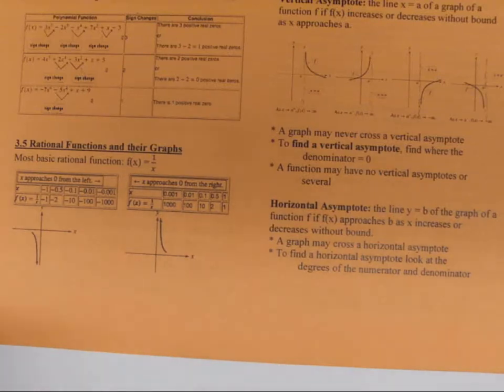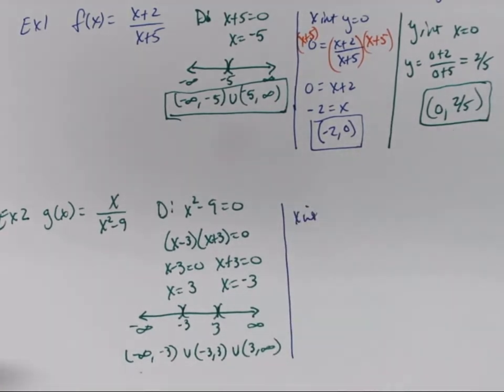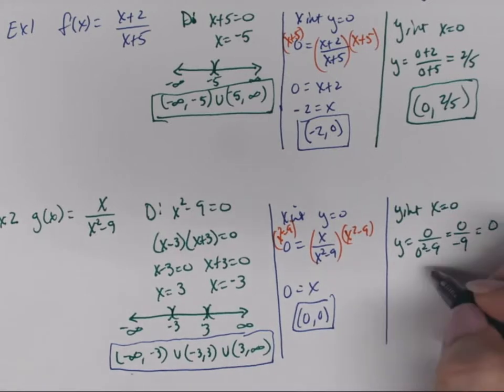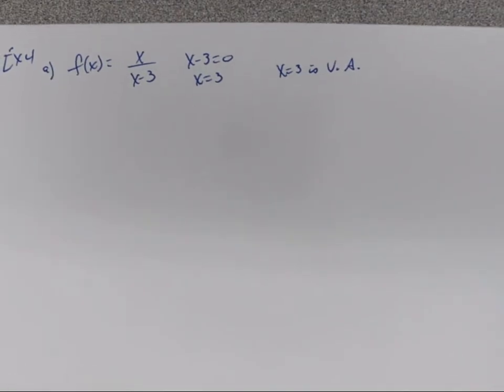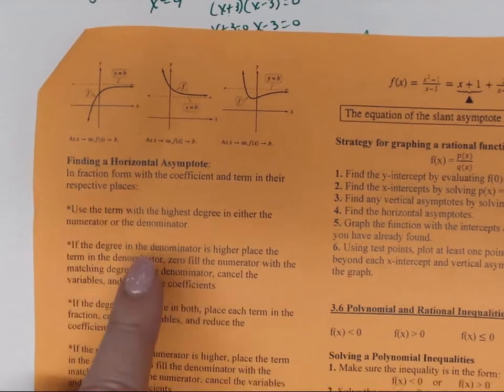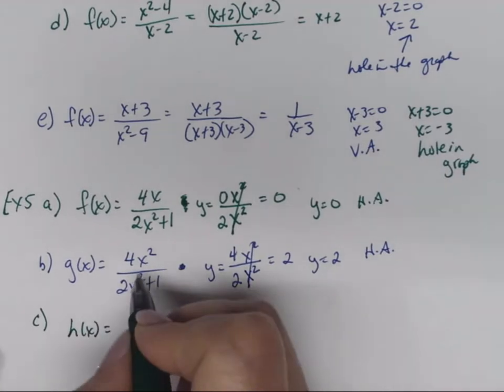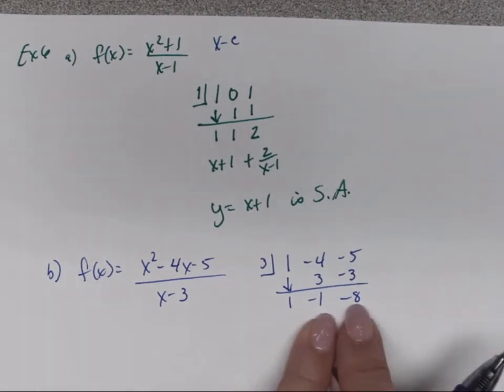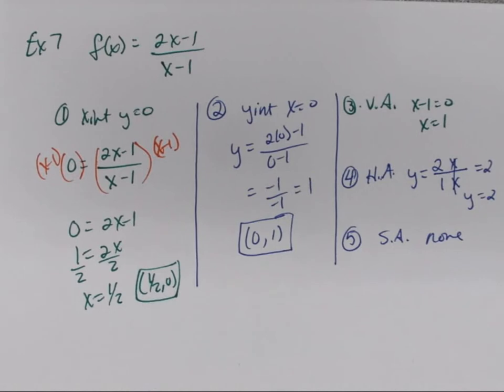Rational Functions and Their Graphs